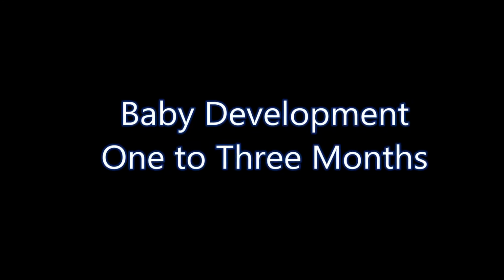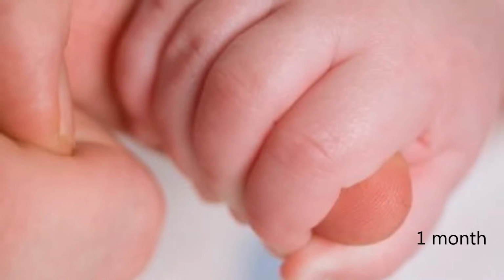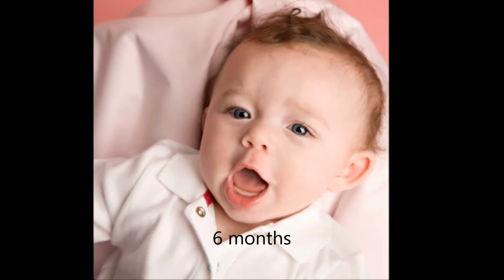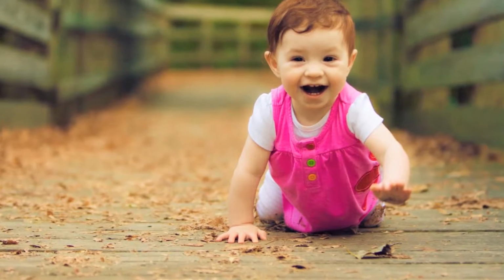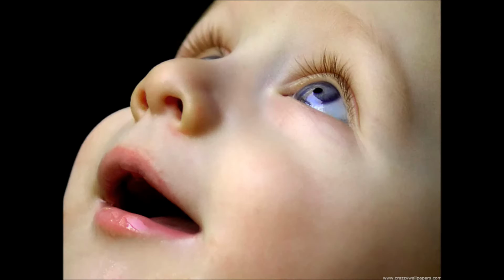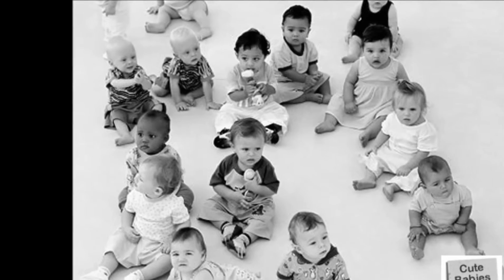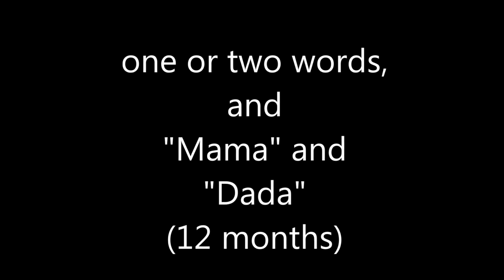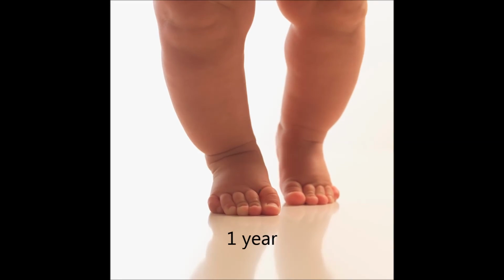HOW Your Newborn Grows? - Infant Development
Resources:
Your Child's Development - MONTH by MONTH
1 month

Moves head from side to side when on stomach
Strong grip
Stares at hands and fingers
Tracks movement with eyes

2 months

Holds head and neck up briefly while on tummy

Opens and closes hands
Begins to play with fingers
Smiles responsively

3 months

Reaches and grabs at objects
Grips objects in hands

Coos
Imitates you when you stick out your tongue

4 months

Pushes up on arms when lying on tummy

Grabs objects -- and gets them!
Laughs out loud
Enjoys play and may cry when playing stops

5 months

Begins to roll over in one or the other direction
Is learning to transfer objects from one hand to the other
Blows “raspberries” (spit bubbles)
Reaches for mommy or daddy and cries if they’re out of sight

6 months

Rolls over both ways
Uses hands to “rake” small objects
Babbles
Recognizes familiar faces --caregivers and friends as well as family

7 months

Moves around --is starting to crawl, scoot, or “army crawl”
Is learning to use thumb and fingers
Babbles in a more complex way

Responds to other people’s expressions of emotion

8 months

Sits well without support
Begins to clap hands
Responds to familiar words, looks when you say his name
Plays interactive games like peekaboo

9 months

May try to climb/crawl up stairs
Uses the pincer grasp
Learns object permanence -- that something exists even if he can’t see it
Is at the height of stranger anxiety

10 months

Pulls up to stand
Stacks and sorts toys
Waves bye-bye and/or lifts up arms to communicate “up”
Learns to understand cause and effect (“I cry, Mommy comes”)

11 months

Cruises, using furniture
Turns pages while you read
Says “mama” or “dada” for either parent
Uses mealtime games (dropping spoon, pushing food away) to test your reaction; expresses food preferences

12 months

Stands unaided and may take first steps
Helps while getting dressed (pushes hands into sleeves)
Says an average of 2-3 words (often “mama” and “dada”)
Plays imitative games such as pretending to use the phone